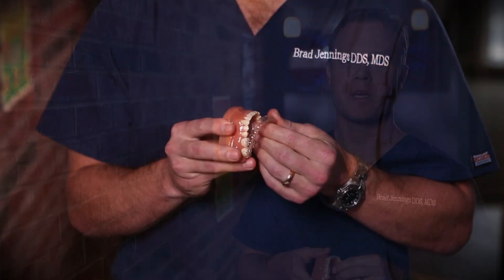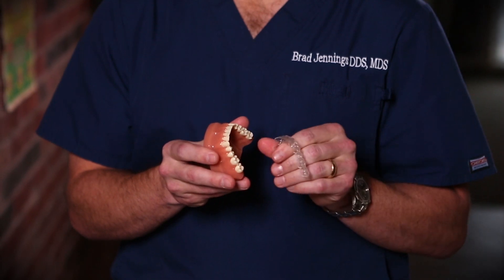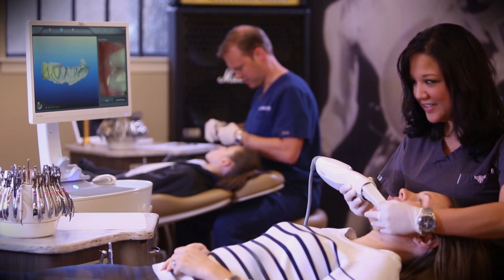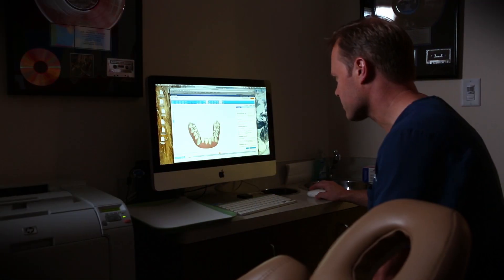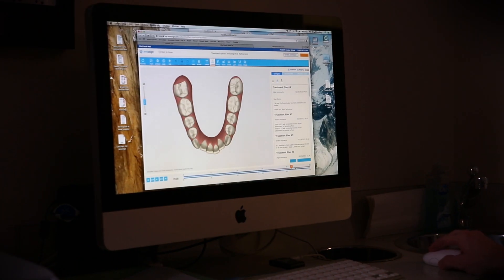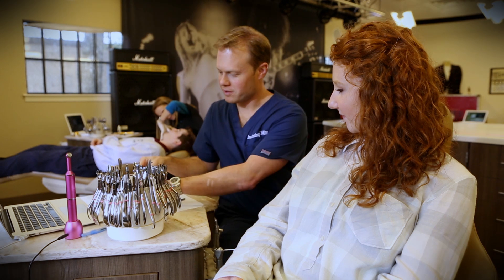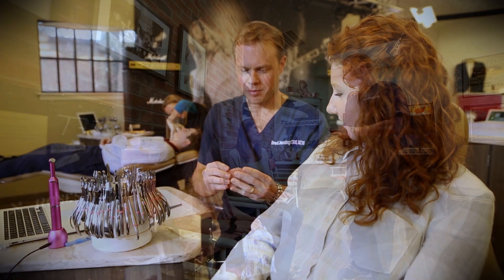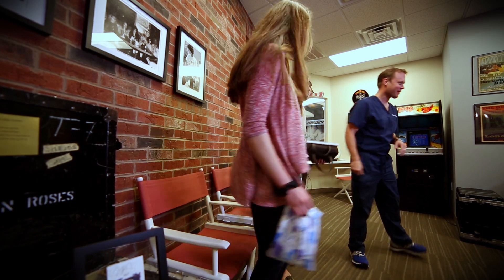11 Jennings Orthodontics - Invisalign